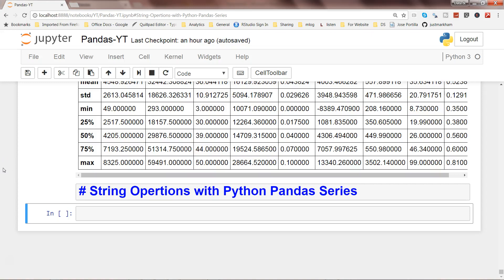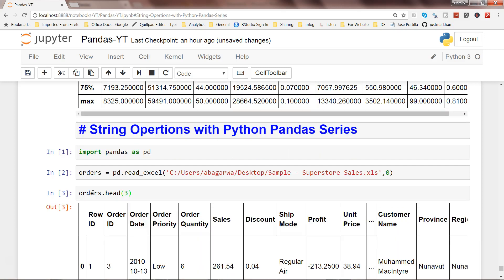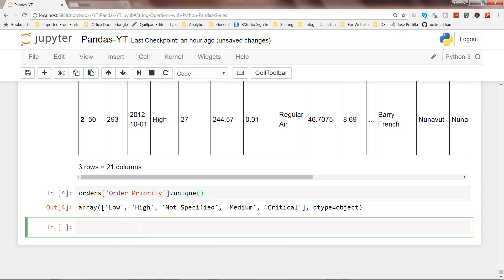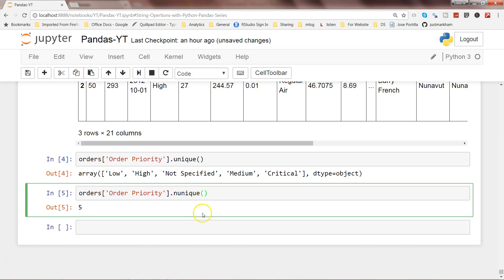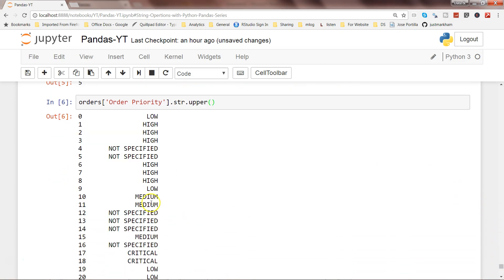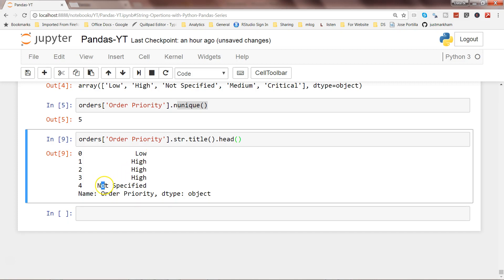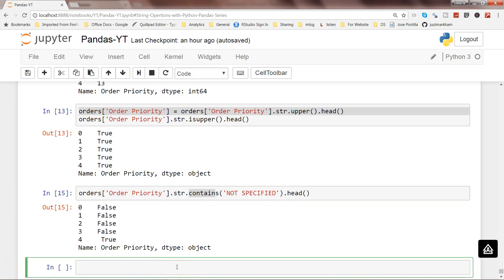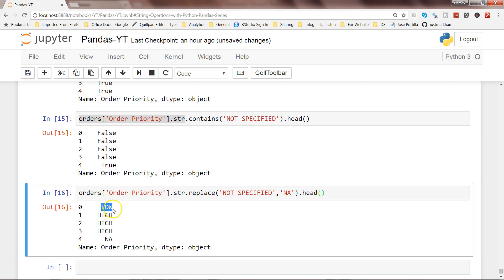Python Pandas Tutorial 12 | How to manipulate Strings of Python Pandas Series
Hi Guys... in this video I have talked about how you can manipulate python pandas series strings.

String manipulation is a common task while processing data frame using pandas library and in this video I have shown you various ways by which you can process strings.

Python Pandas Tutorial | How to import CSV data in Python and Configuring options for custom Loads